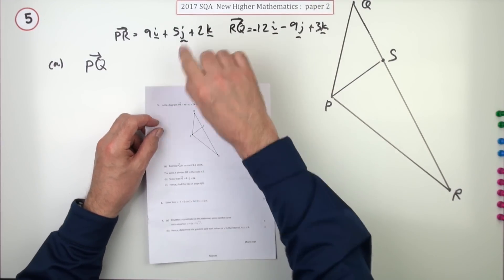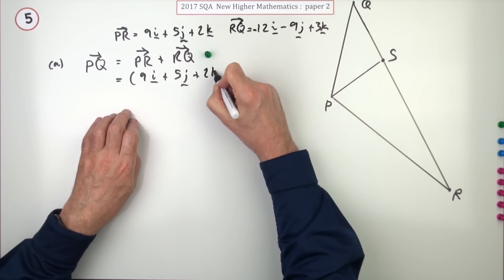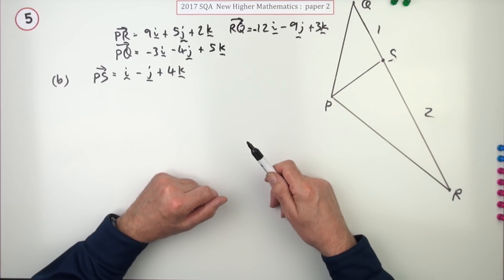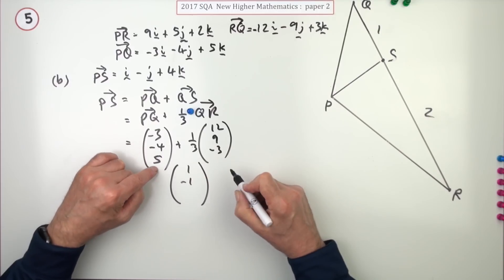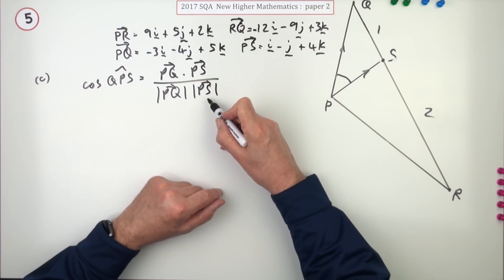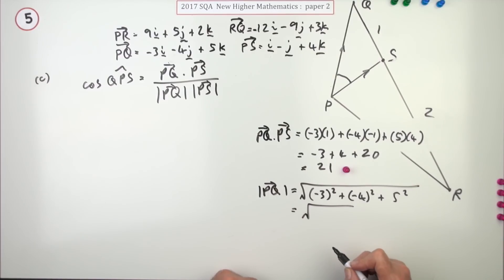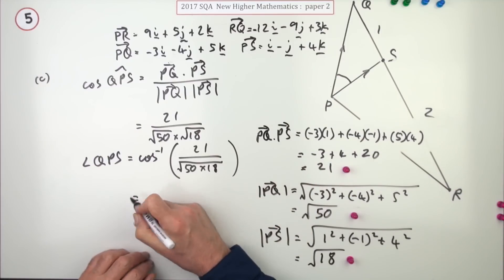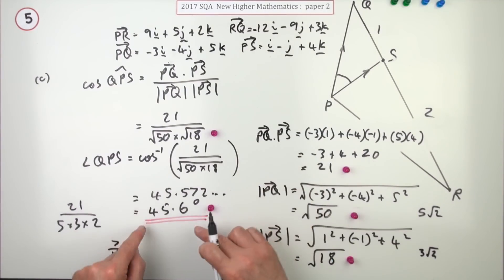2017 SQA Higher Mathematics Paper 2: 5 Angles between two vectors.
Find two vectors in unit base vector form, and then find the angle between them.